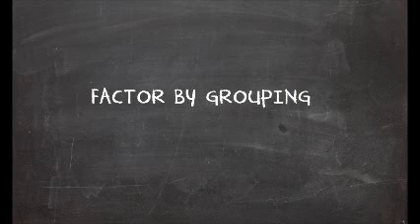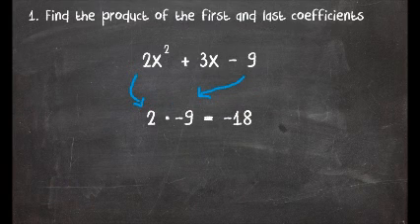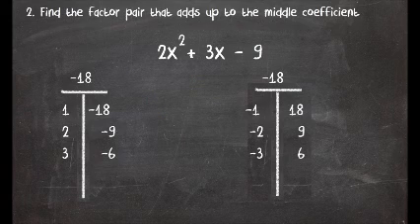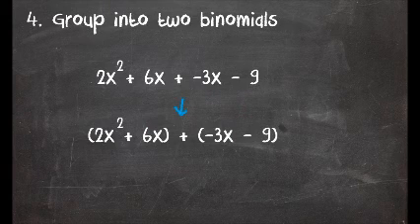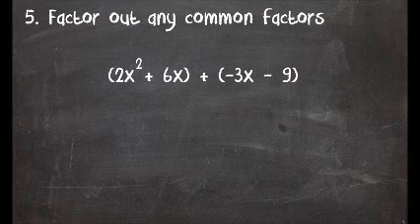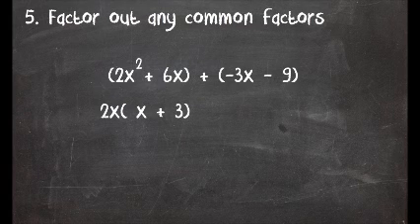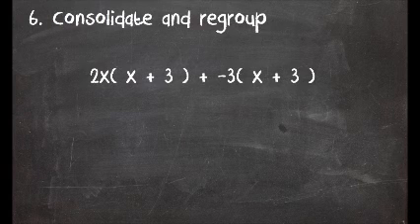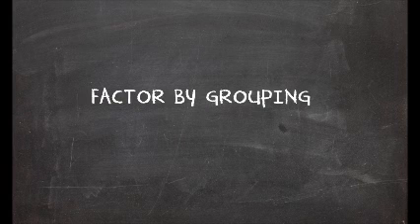Factoring by Grouping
One example of factoring a quadratic equation with a leading coefficient using the factoring by grouping method.